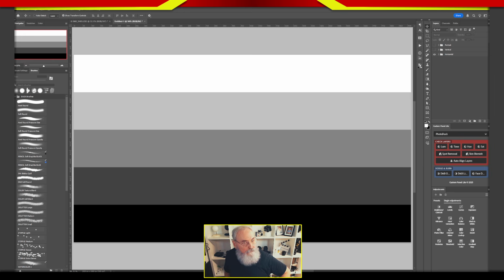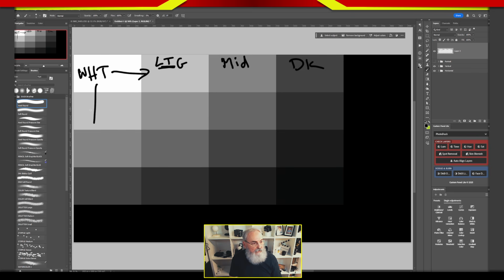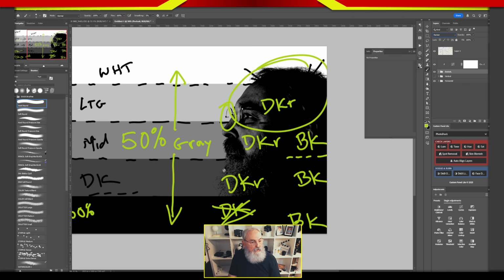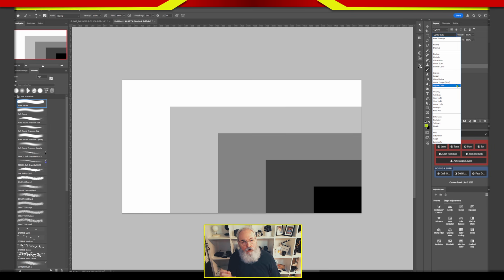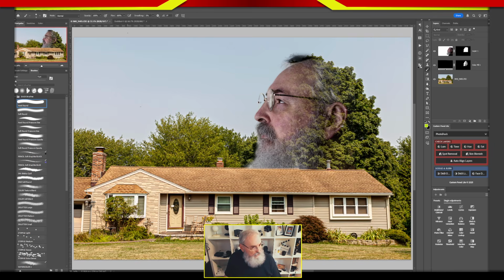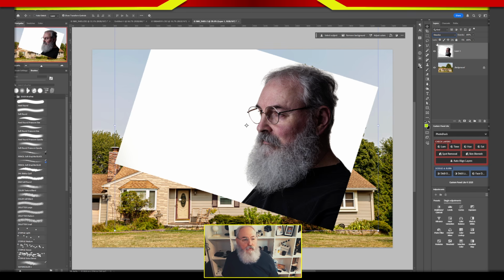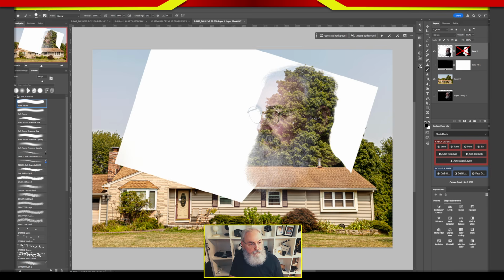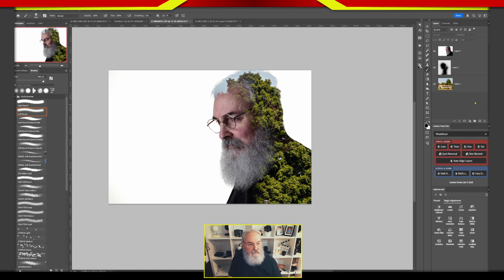Understanding Blend Modes for a Double Exposure | S06-E21 | LPwD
In this episode of Learn Photography with Duck I go into a little deeper explanation of blend modes in order to create a double exposure image in Photoshop.